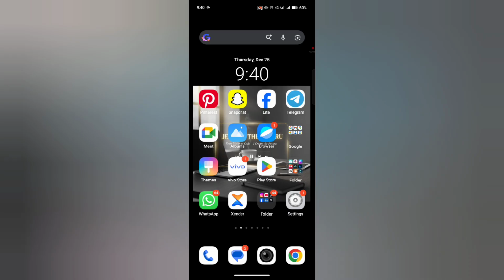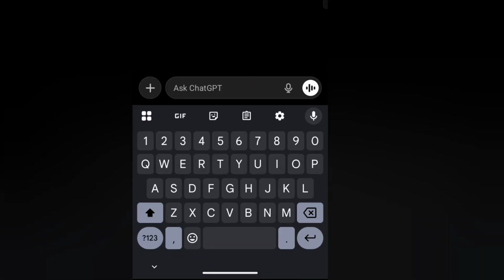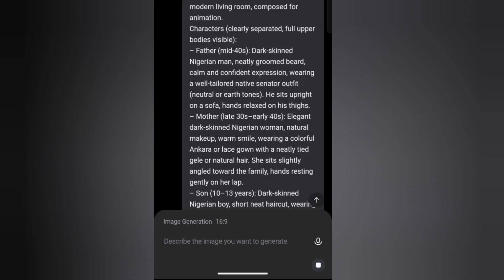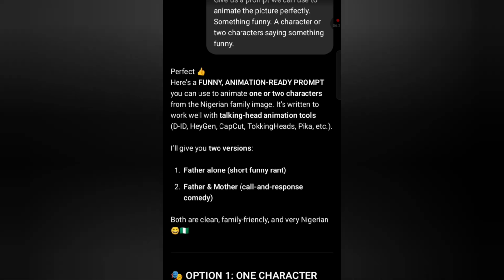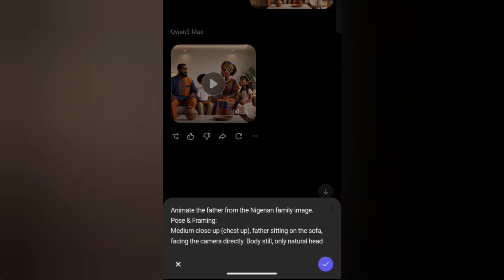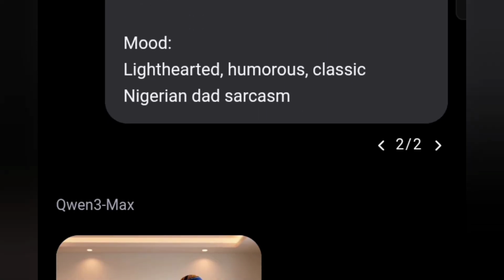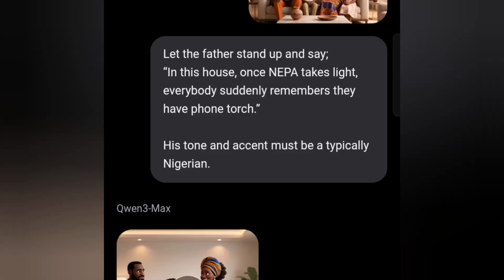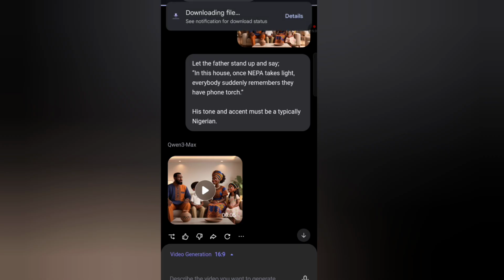HOW TO CREATE REALISTIC FAMILY AI VIDEOS FOR FREE (STEP-BY-STEP TUTORIAL 2025)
Do you want to create realistic family AI videos without expensive software or advanced editing skills?

In this video, I will show you how to create realistic family AI videos using a FREE AI tool, step-by-step.

This tutorial is perfect for:
✅ Content creators.
✅ Storytellers & animators.
✅ YouTubers & Facebook creators.
✅ Anyone who wants real-looking AI family videos.

In this video, you’ll learn:
👨‍👩‍👧 How to generate realistic AI family characters.
🎥 How to turn AI images into realistic family videos.
🧠 How to use a free AI video tool (no payment required).
📱 How to create videos for YouTube, Facebook, Instagram & TikTok.

If you’re searching for:
Realistic AI video generator.
Free AI video tools.
How to make family videos with AI.

💬 Comment “FAMILY” if you want more AI video tutorials.